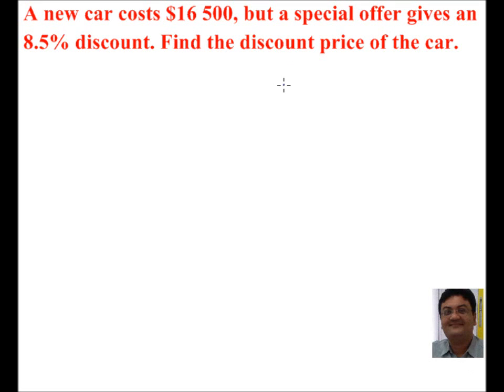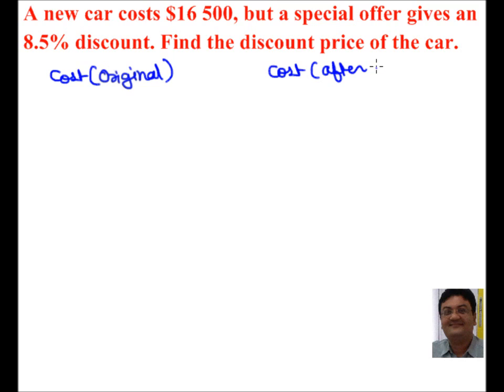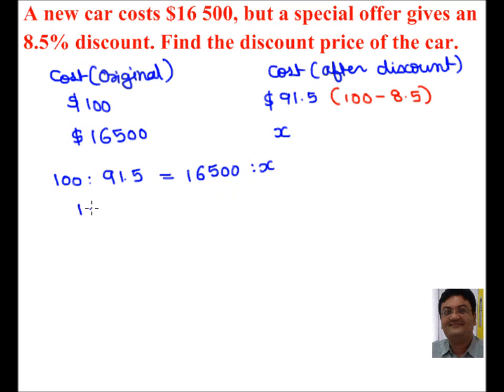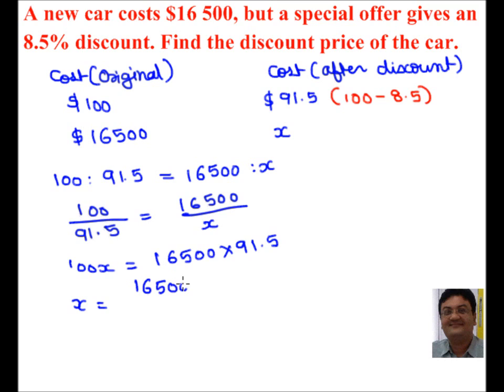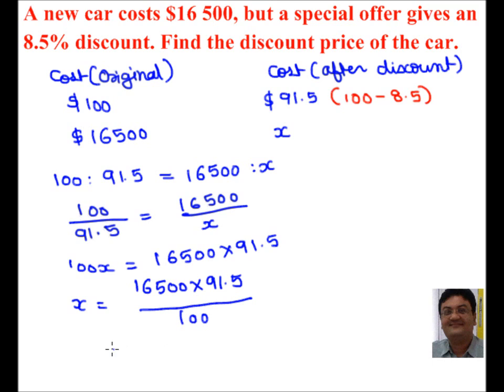PERCENTAGE VIDEO 5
In this video, a simple word problem on percentage is solved using proportion.
To solve any problem on percentage, it is important that the percent value is defined in context to the problem. This video exactly does that. It defines the discount given as percent in context to the problem and uses proportion to find percentage.